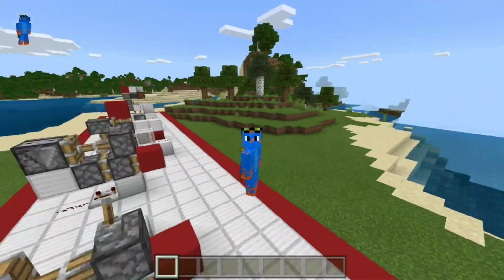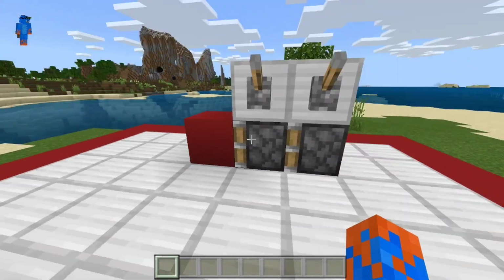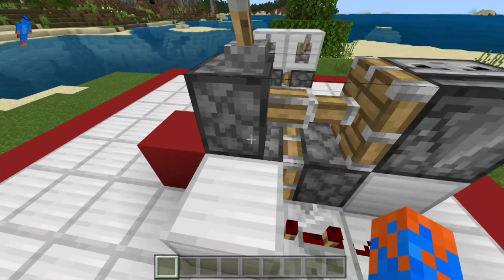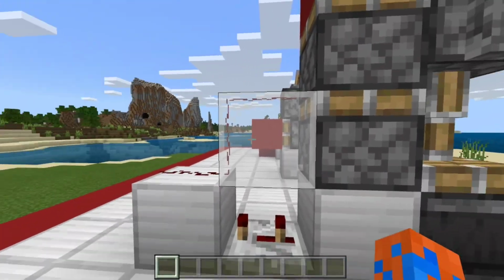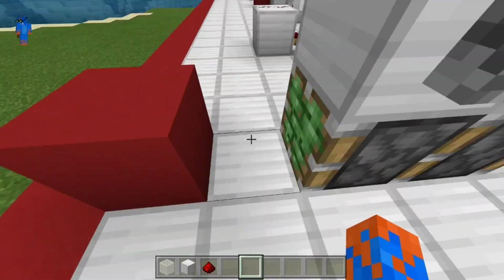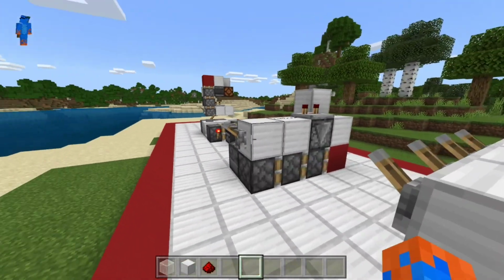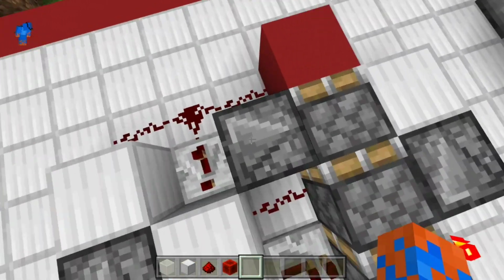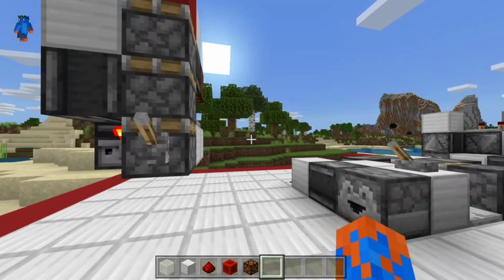How to spit out blocks (BRB) - Minecraft Bedrock [MCPE, Win10, Console]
Go check me out on Instagram and Twitter

Hi everyone
So in this video I will teach you how to spit out blocks in Bedrock. It is very useful in a bunch of contraptions and is a must know for any redstoner.

Backround music:
If used: